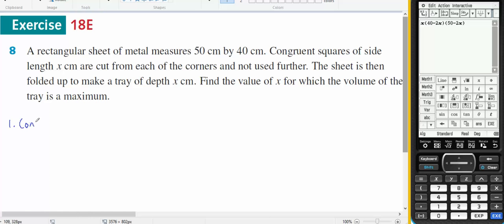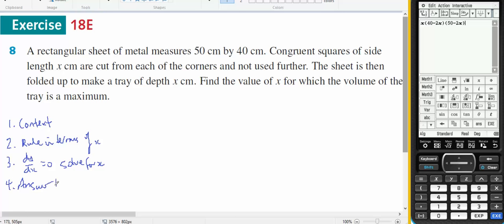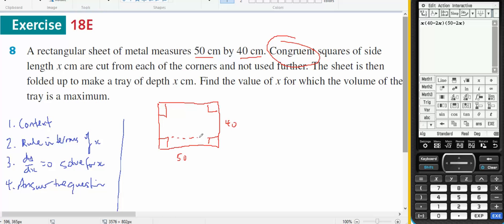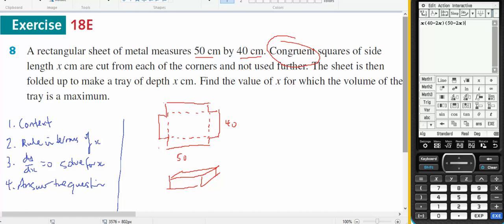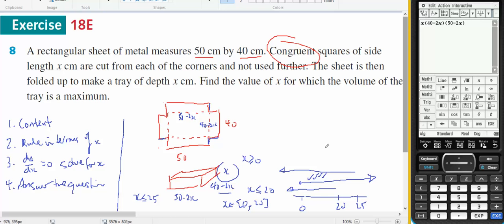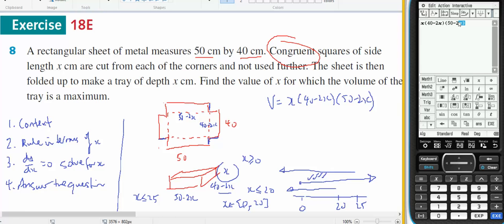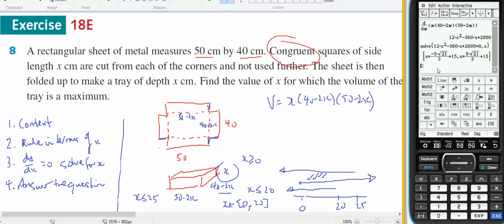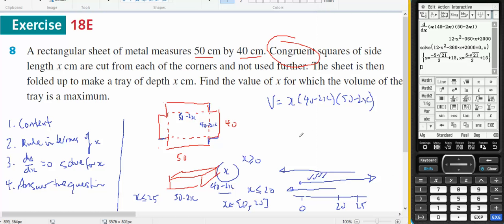mm12 Ch18E No8